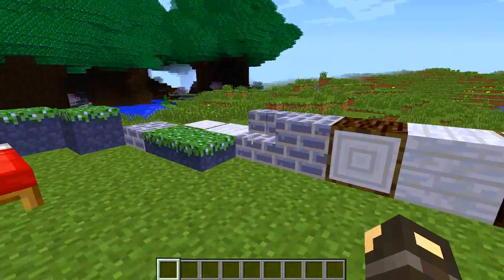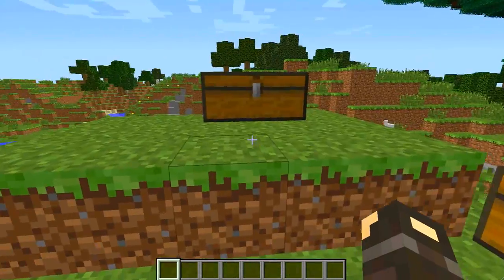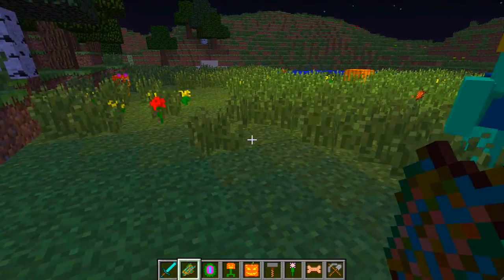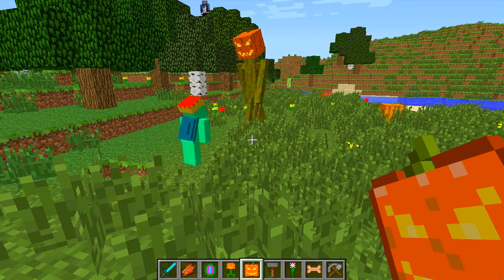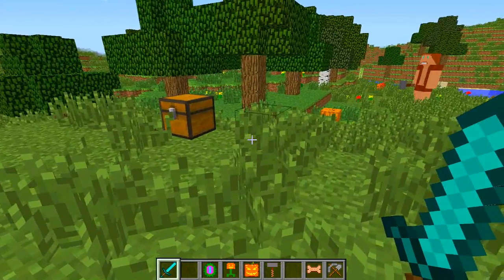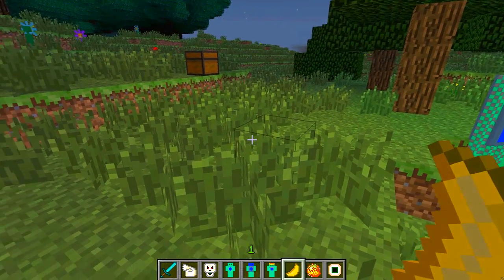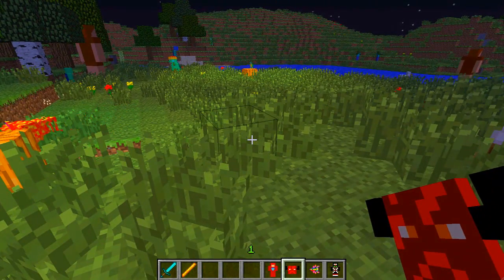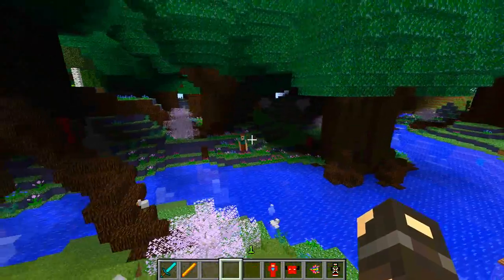Minecraft WITCHES & MORE MOD Spotlight - So Much Awesome! - (Minecraft Mod Showcase)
Hello! Welcome to a look at the epic Witches and More Mod! I hope you enjoy the video!